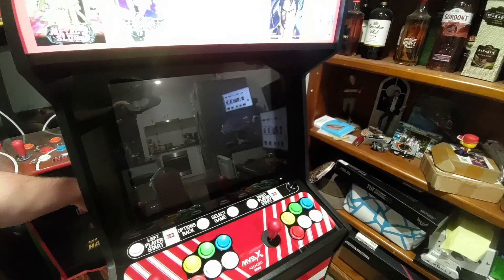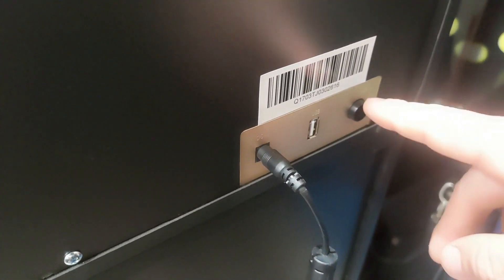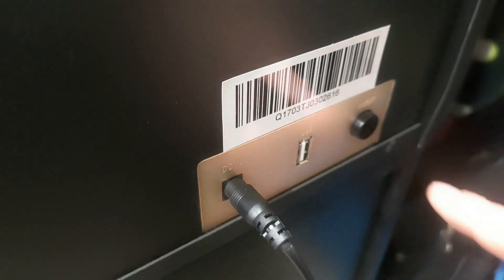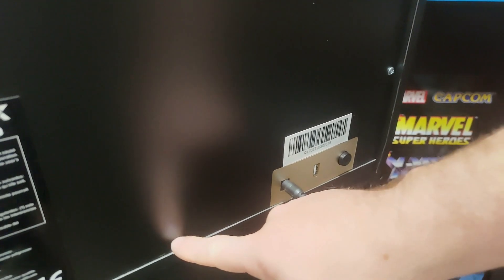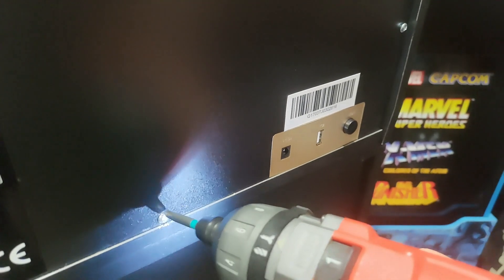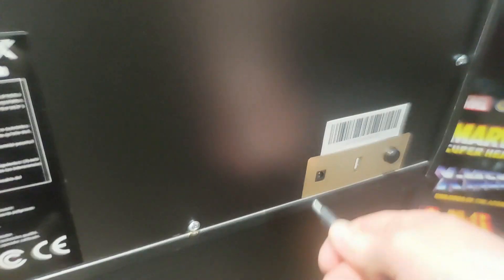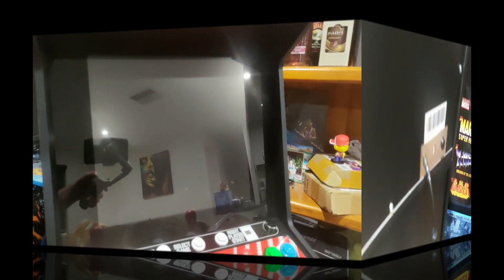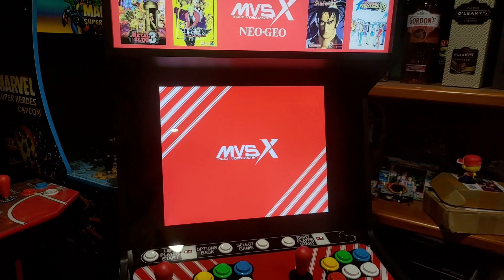Fixing the MVSX power button issue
It seems there is a common issue with the power button not staying on with the new MVSX. this video will show you a simple way to fix this